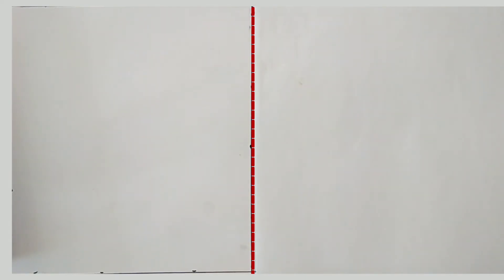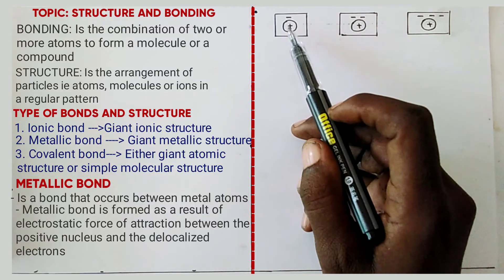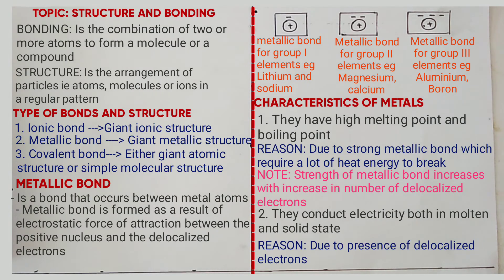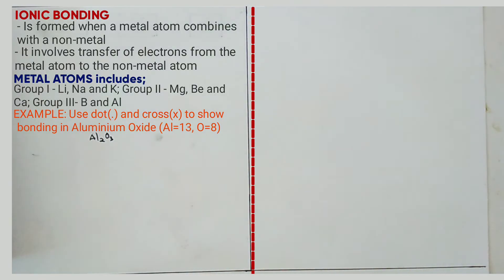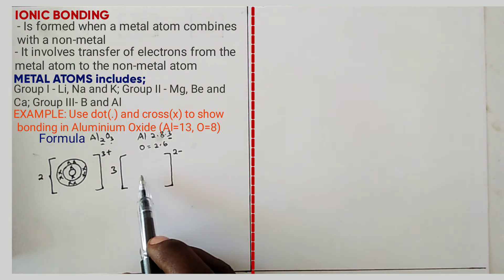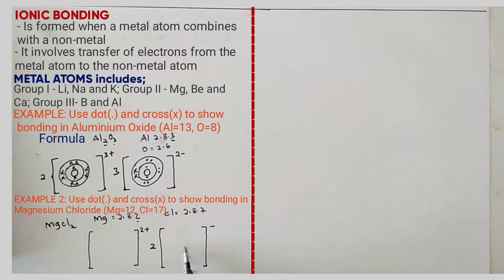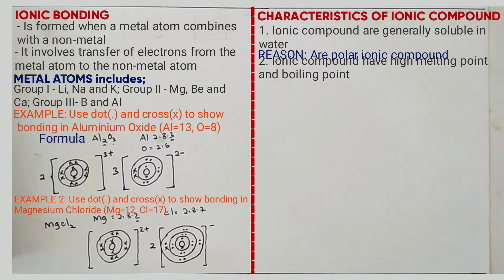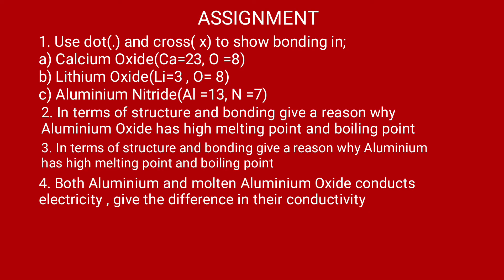FORM 2: STRUCTURE AND BONDING( lesson 1)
In lesson 1
- Define bonding and structure
- Name types of bonds and structures
- state how metallic bond is formed
- Give characteristics of metals
- state how ionic bond is formed
- use dot(.) and cross (x) to show ionic bonding
- Give characteristics of ionic compound
Lesson 2
- state how covalent bond
- Give characteristics of compounds with giant atomic and simple molecular structure
- use dot(.) and cross (x) to show covalent bonding
- state how coordinate bond is formed
- use dot(.) and cross(x) to show coordinate bond
Lesson
- Name the bond types and structures of oxides and chlorides of elements of period 3 elements